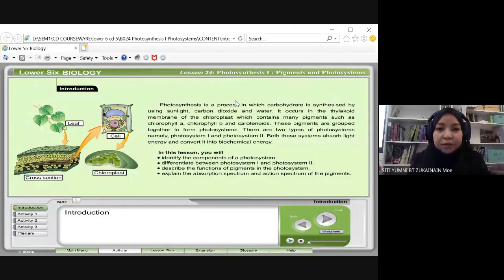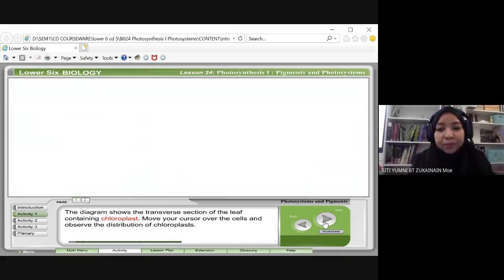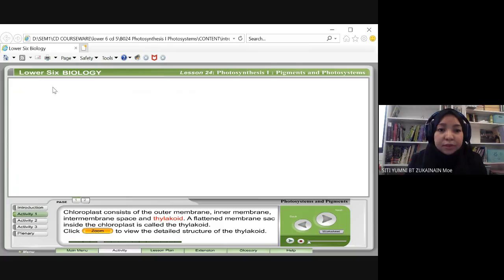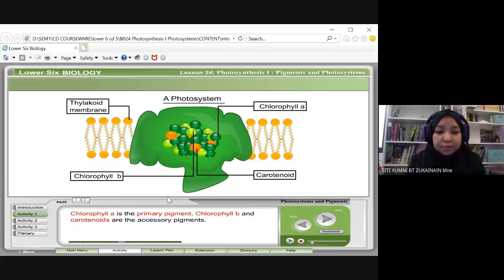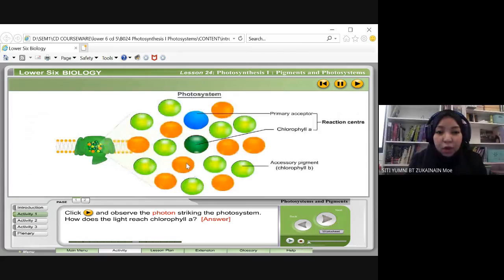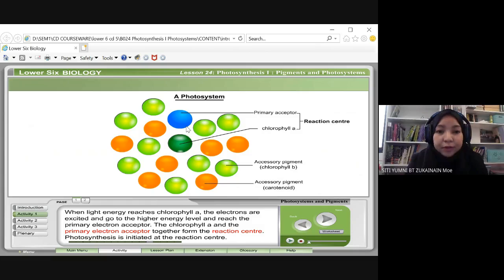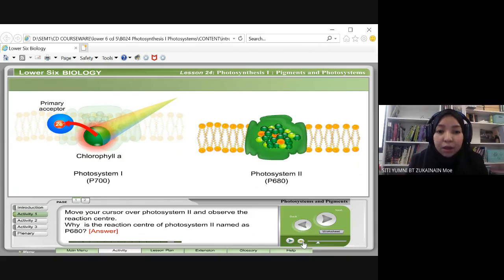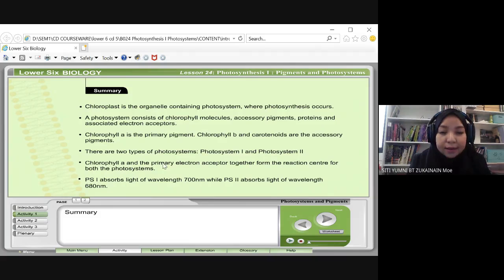part1 CHAP 6 PHOTOSYNTHESIS by Teacher Yumni. subtopic pigments & photosystems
I create this video to guide my Biology's students during school  closing due to Restriction Movement in KL & Selangor.
CHAPTER 6 PHOTOSYNTHESIS
Subtopic : 6.1 PIGMENTS & PHOTOSYSTEMS